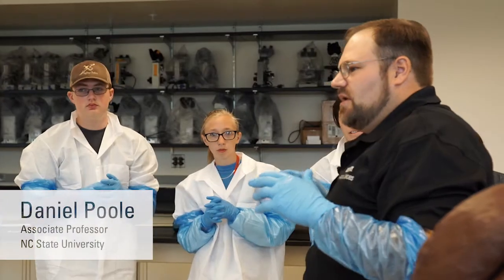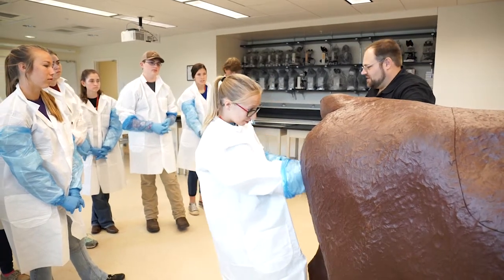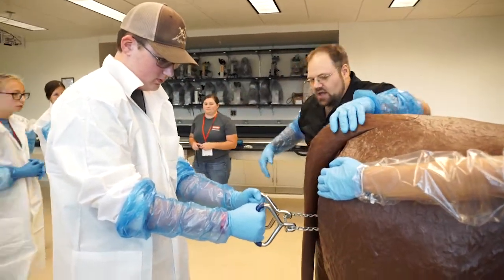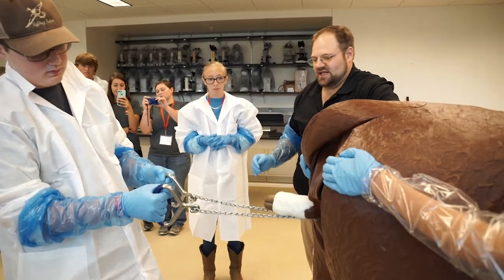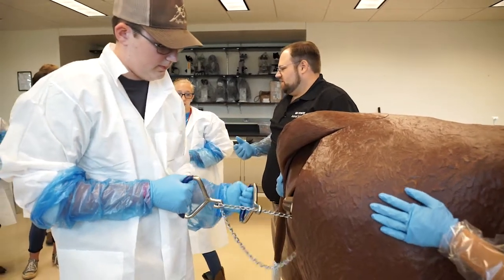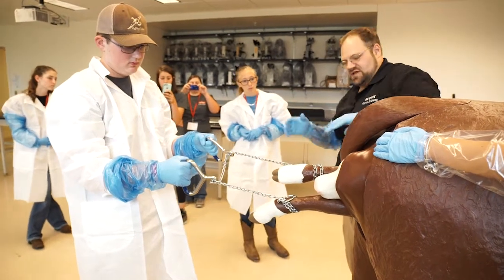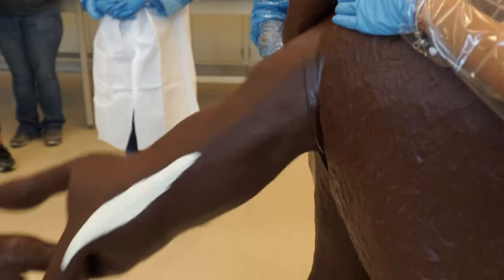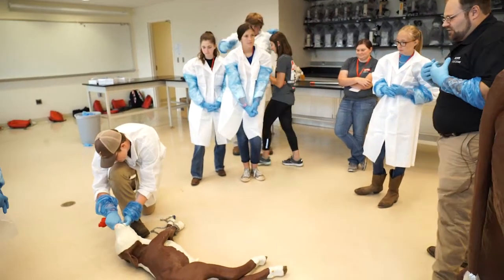Calf Birthing Demo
From cow births in the classroom to epic whiteboard sessions in his office, Daniel Poole loves to teach, and it shows: in 2017 alone, he's nabbed three teaching awards — one of them national.